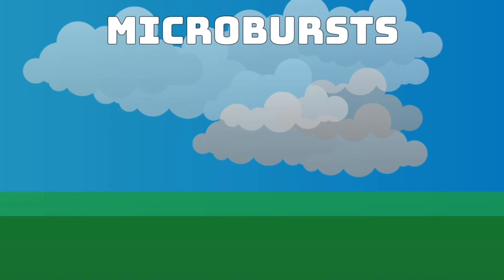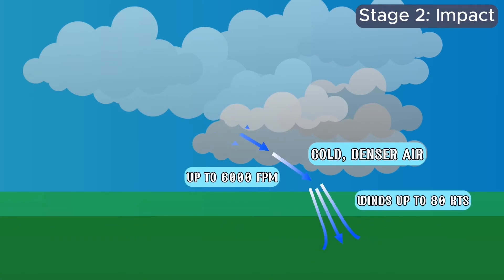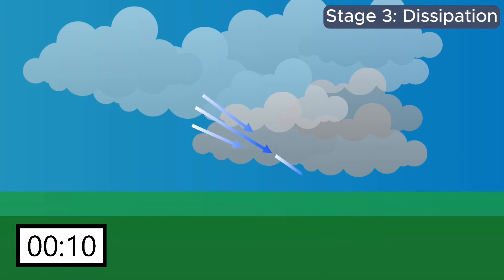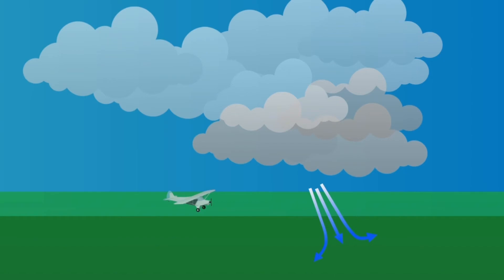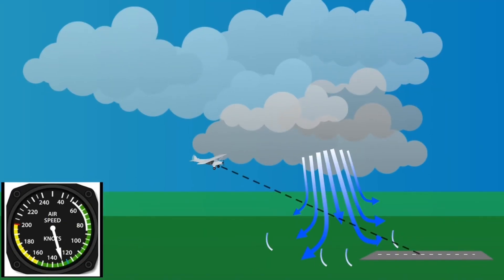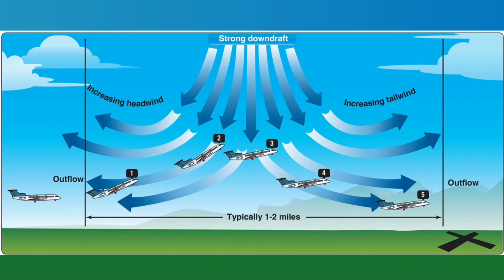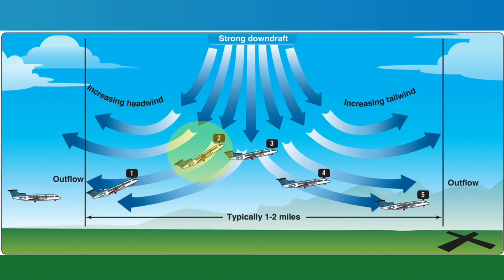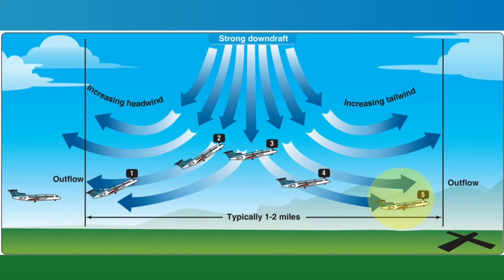What are Microbursts & Why they are dangerous to Pilots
In this video, I talk about microbursts, the stages of their development, and why they are dangerous to pilots.

🛫 Timestamps:
00:00 Intro
00:12 Microbursts
00:51 3 Stages of Development
02:07 2 Kinds of Microburst
02:32 What should pilots do?